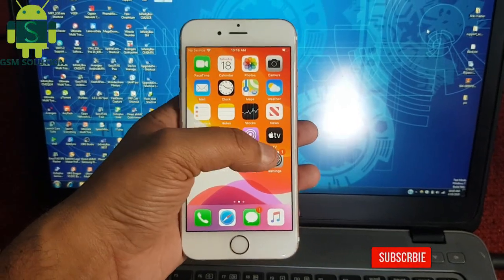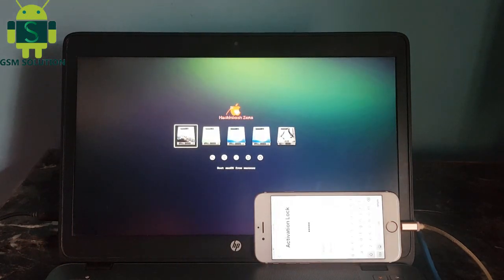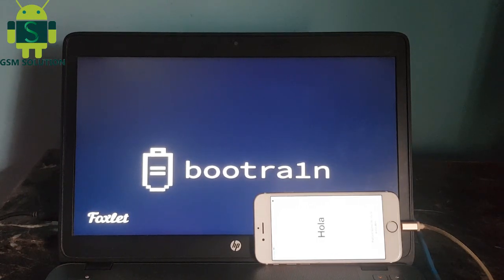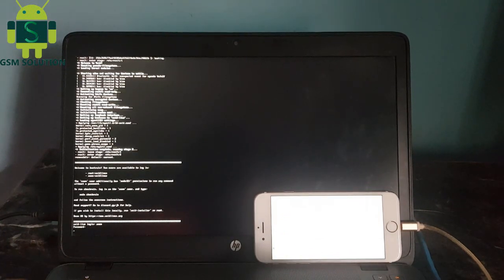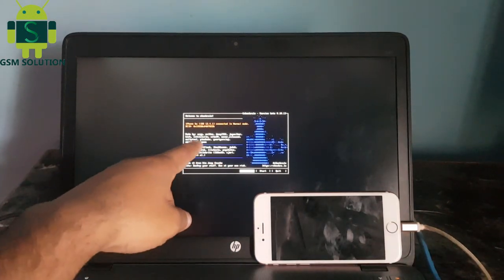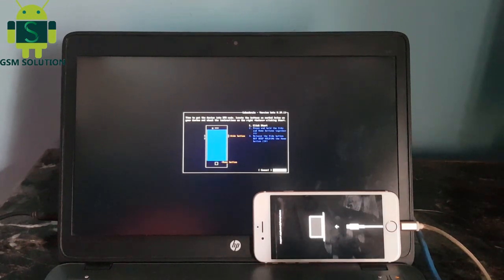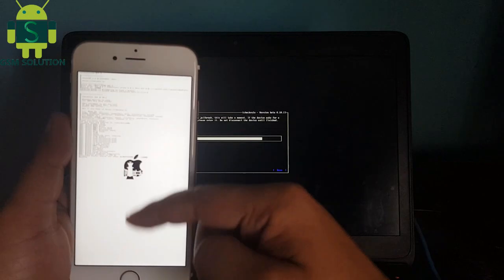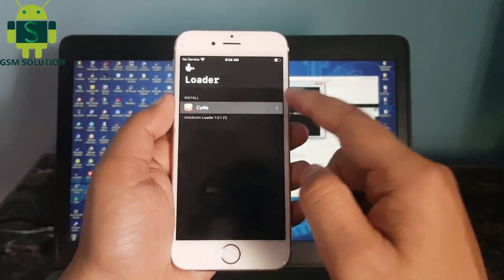[Windows Pc] Jailbreak iPhone 6S iOS 13.4.1 And Install Cydia.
Support Models:
iphone 5s icloud Jailbreak
iphone 5SE Jailbreak
iphone 6s plus Jailbreak13.4, 13.4.5
iphone 8 Jailbreak iOS 13.4,13.4.5
iphone 8 plus Jailbreak iOS 13.4, 13.4.5
iphone 7 Jailbreak iOs 13.4,13.4.5
iphone 7 plus Jailbreak iOS 13.4, 13.4.5
Jailbreaking is the process by which Apple’s operating systems are modified to remove restrictions and give greater user control over the device. These modifications typically allow running unsigned code, as well as reading and writing to the root filesystem,Windows Pc Jailbreak iPhone 6S iOS 13.4.1 And Install Cydia. both of which are normally prevented by Apple. The increased privileges permit customisations and unfettered app installation which are not available to users with a stock device.Windows Pc Jailbreak iPhone 6S iOS 13.4.1 And Install Cydia Jailbreaking is most popular on, and most associated with, Apple’s mobile operating system iOS, though it also exists on tvOS and watchOS.